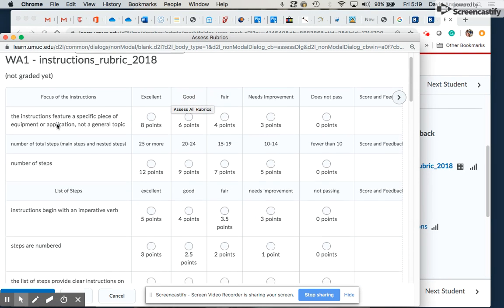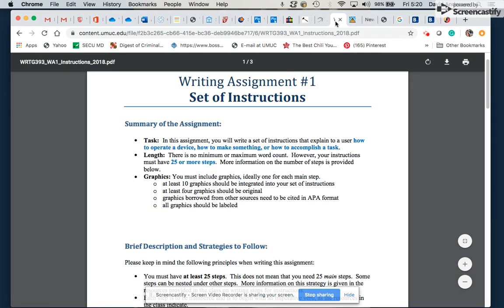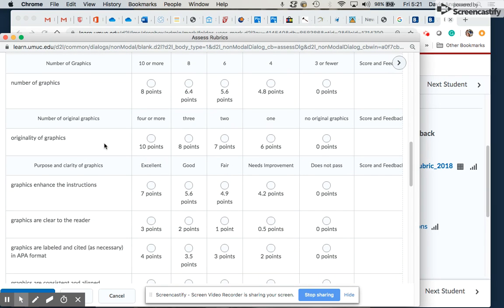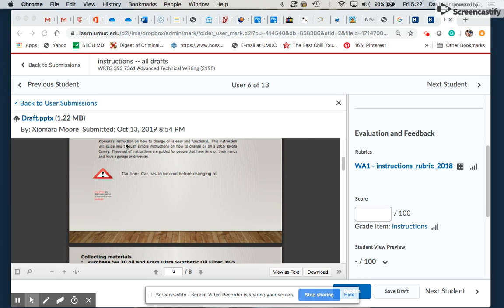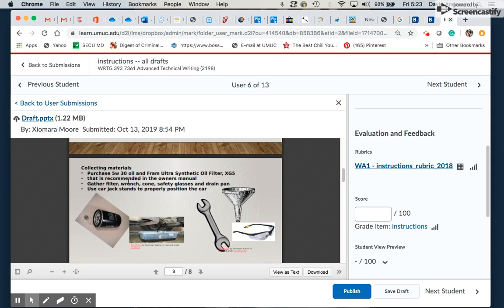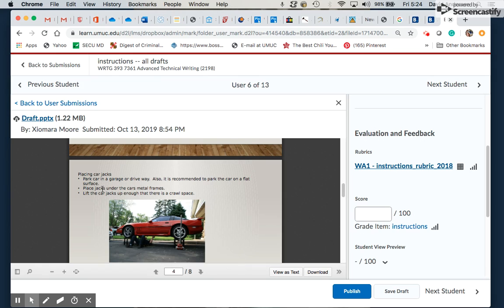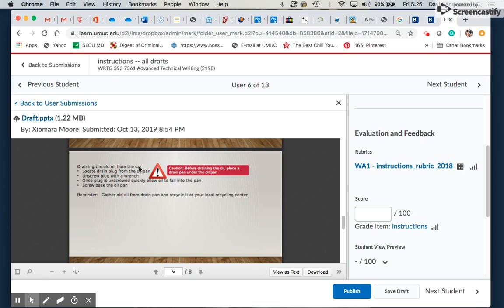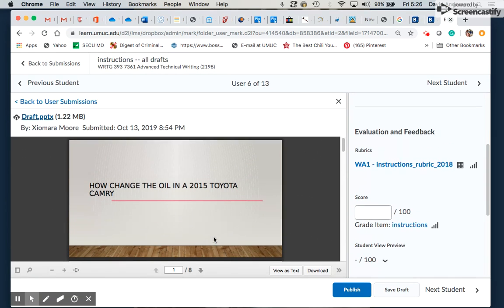Oct 18, 2019 5:27 AM